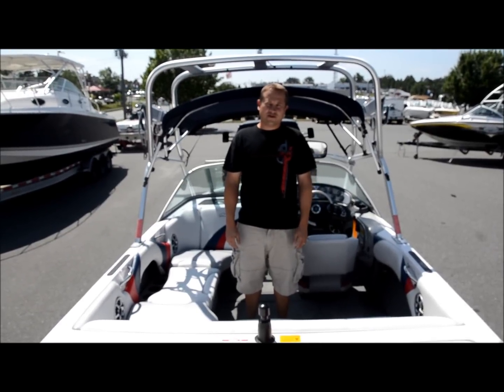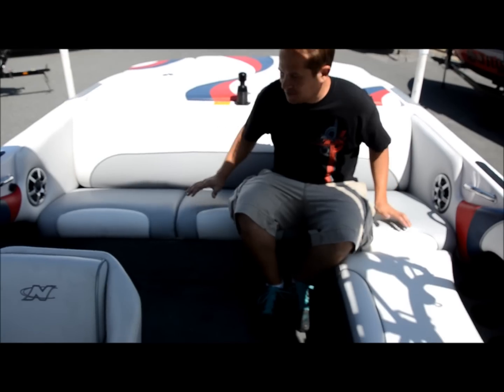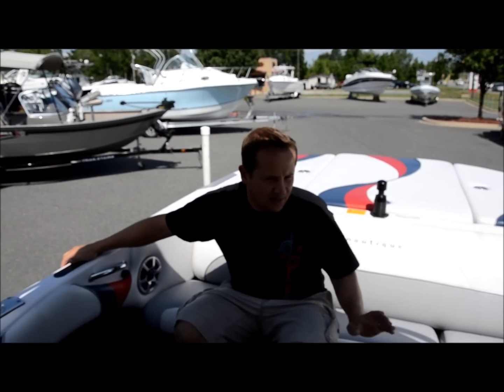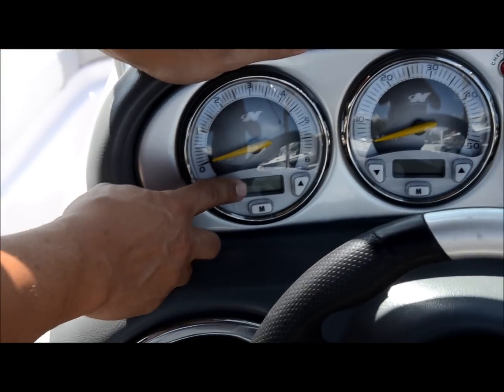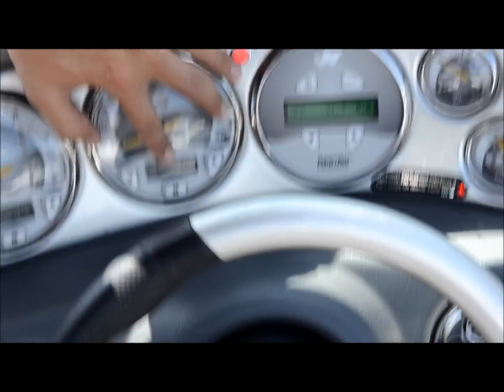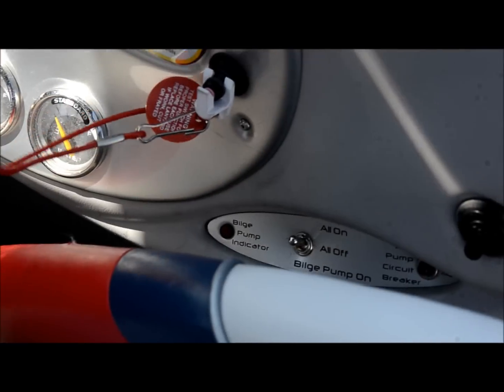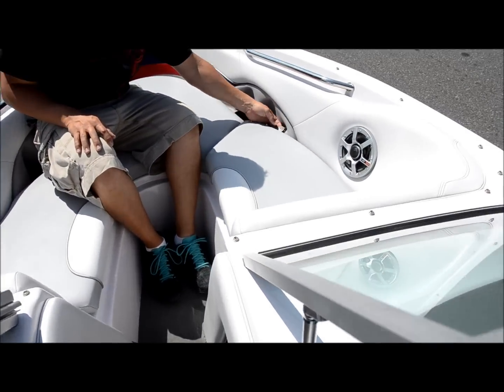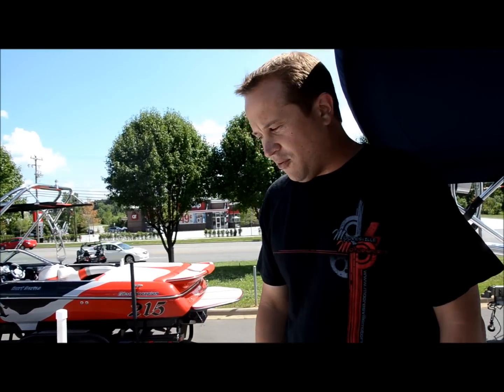2005 Nautique Super Air 210 Team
2005 Correct Craft Nautique Super Air 210 Team Overview